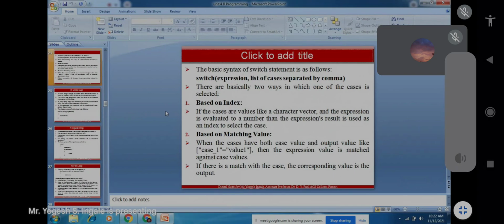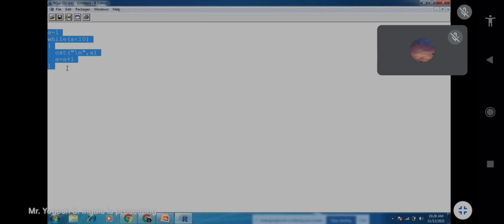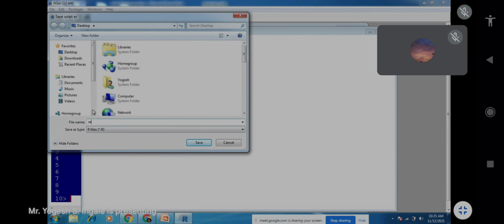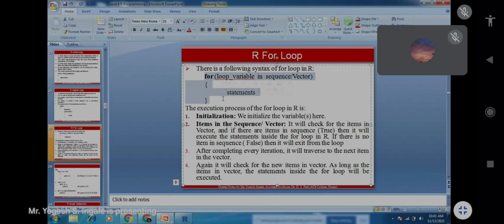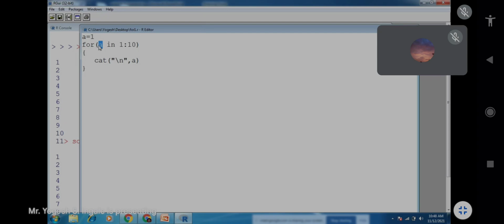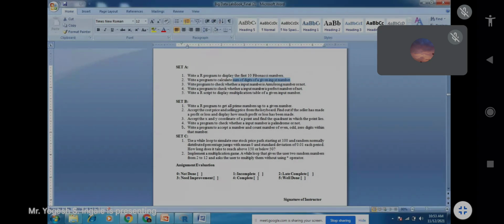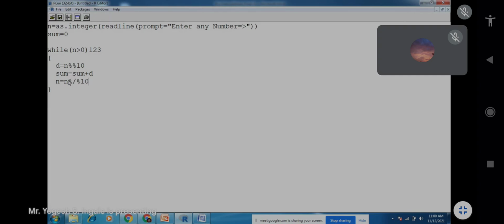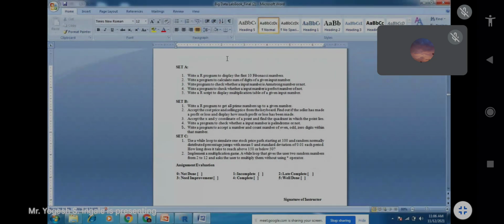14. Big data-2021-11-12-10-22-39-432.mp4